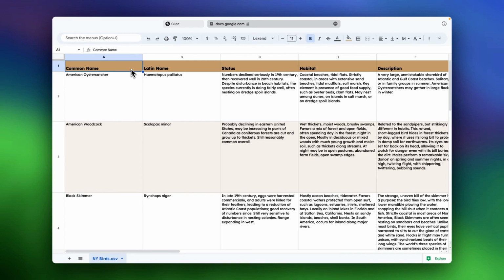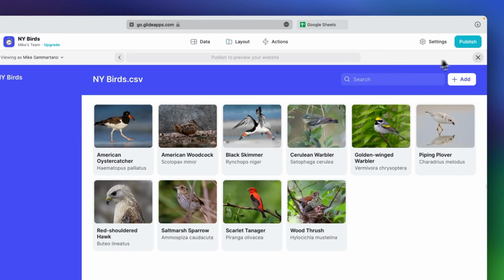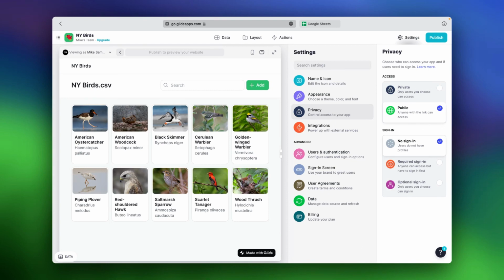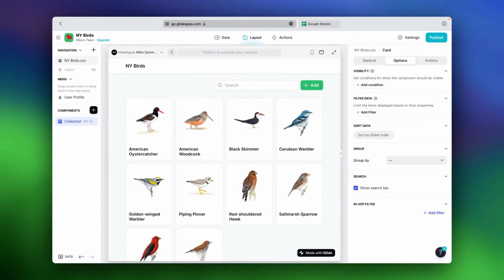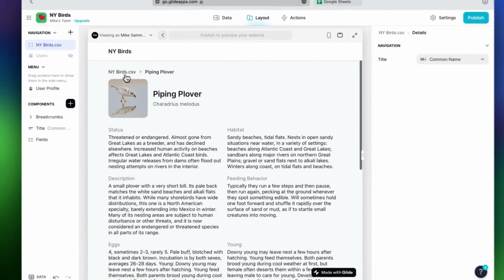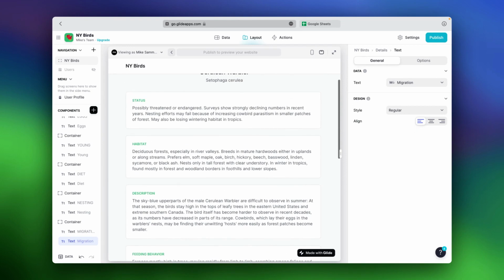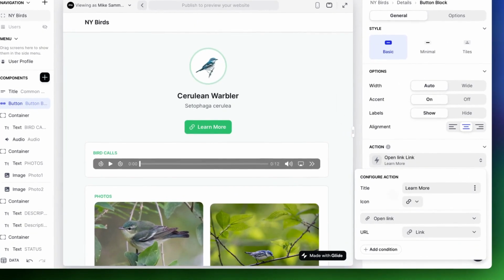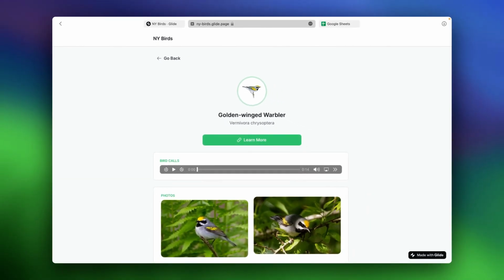Build a Simple App from a Google Sheet with Glide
New on Amazon: Earth and Space Sciences Reference Tables Workbook, 2026 Edition. All 23 tables, 300+ pages of learning including 900+ practice questions, worked answers.
Also, check out my new, free online Earth Science textbook here: MikeSammartano.com/science In this video, I walk you step-by-step through the process of building a simple web-based app from data stored in a Google Sheet.  This Glide app is fully customizable, responsive, and free!